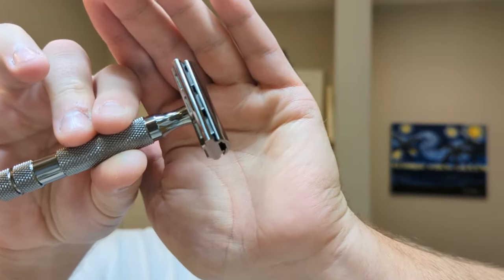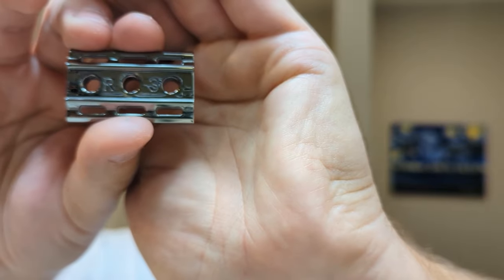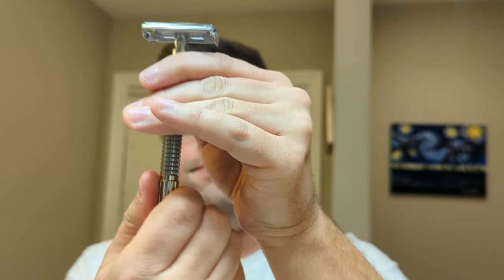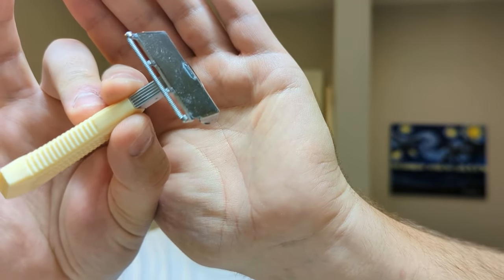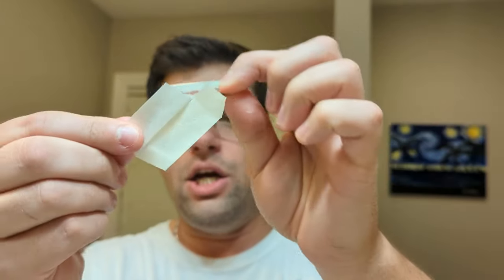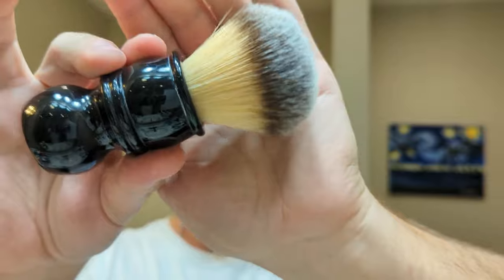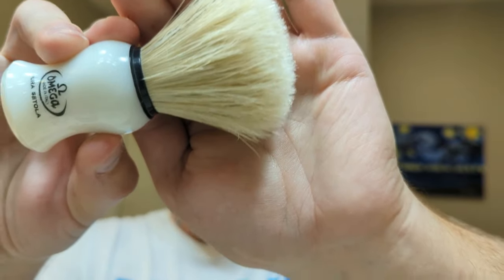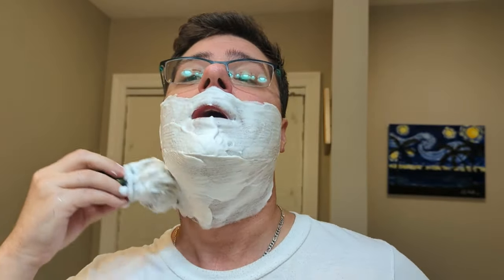How To Shave with a Safety Razor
In this video, Thomas shares some tips on how to shave with a safety razor.